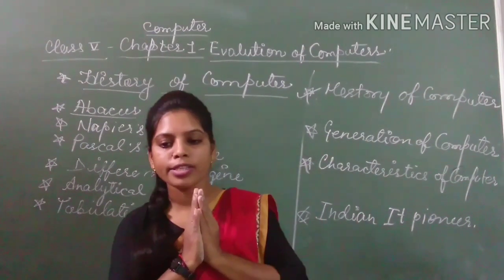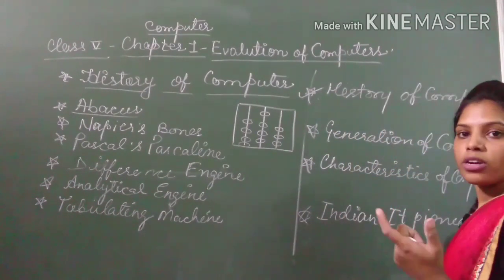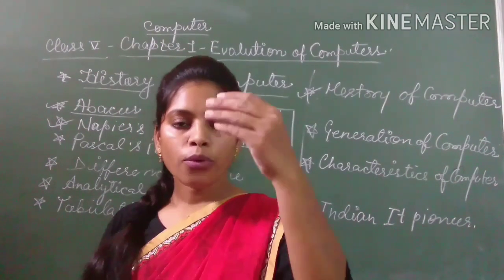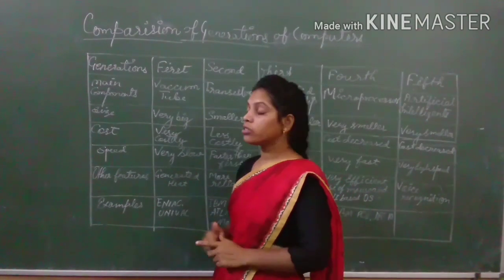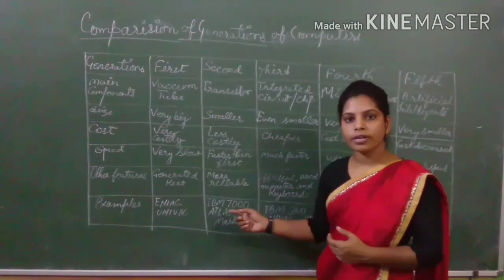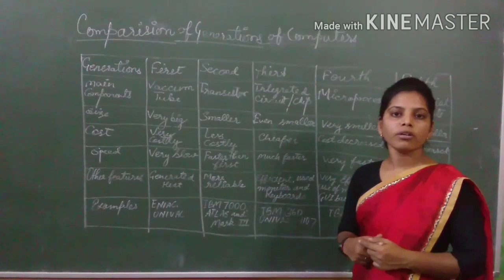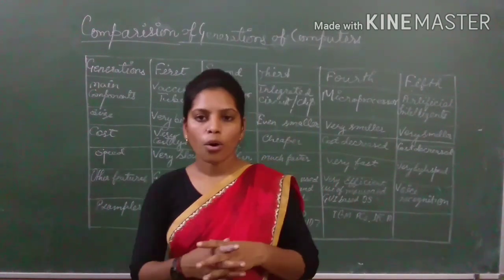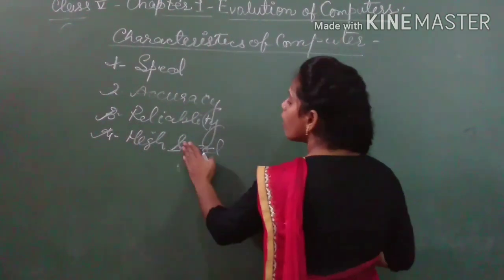Class- V # Chapter-1 # Evolution of computer